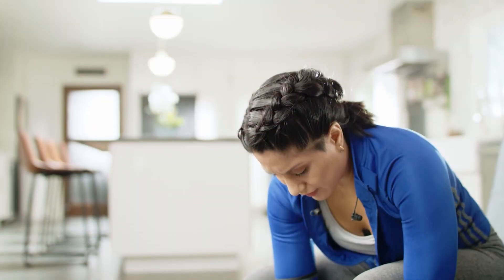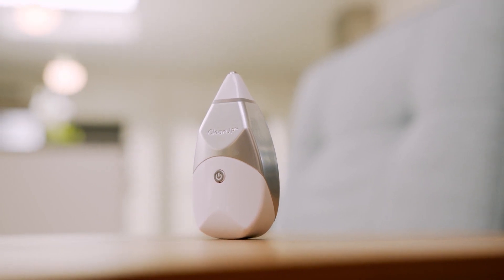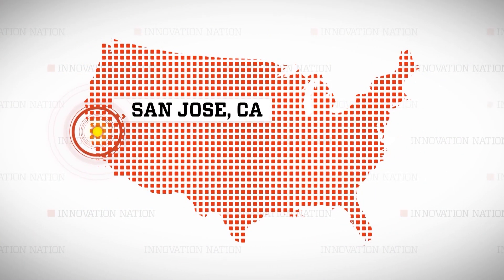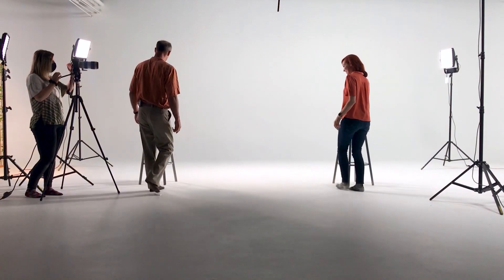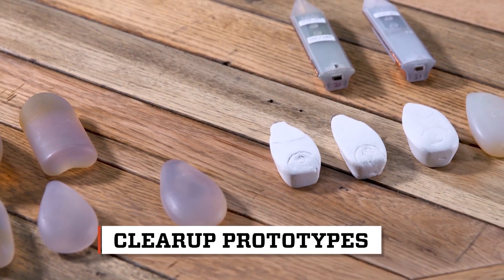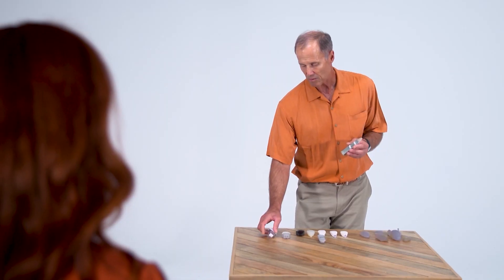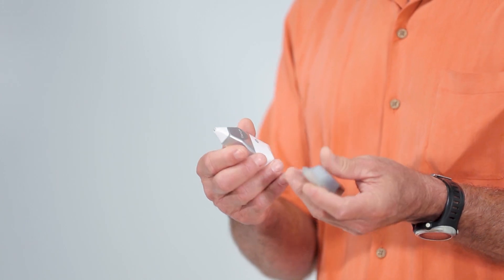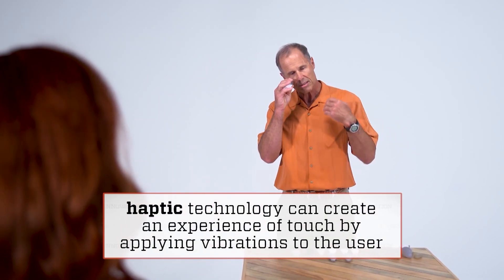Device that Relieves Sinus Pain | The Henry Ford’s Innovation Nation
On this segment of The Henry Ford’s Innovation Nation, Alie Ward meets with John Claude, Inventor of ClearUP, and Jennifer Ernst, CEO of Tivic Health, to learn more about a device to drain the pain of clogged sinuses.

ClearUP is a bio-electric device that applies a low-stimulation current to the face to help reduce sinus pain.